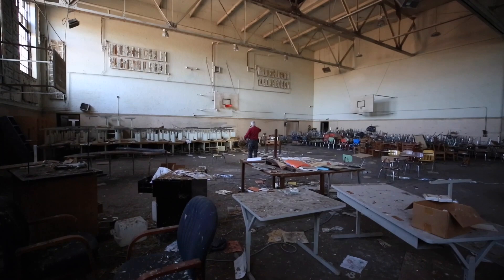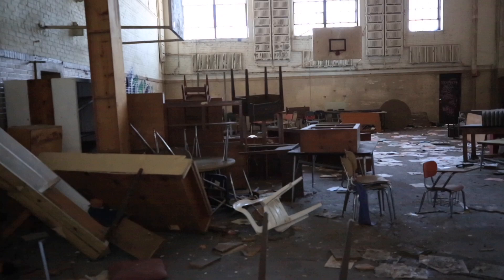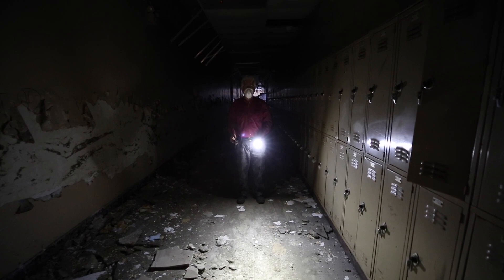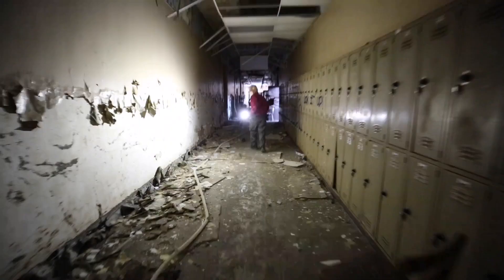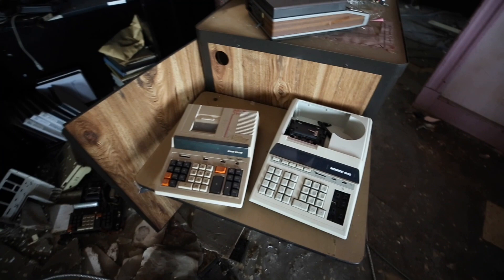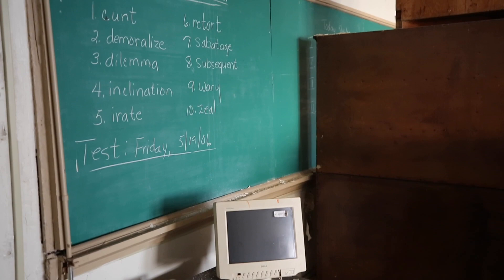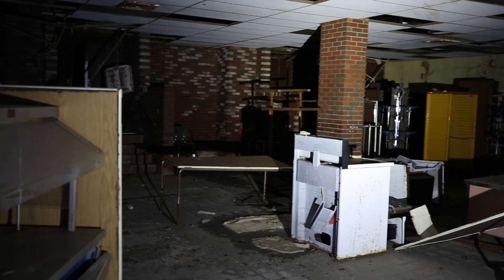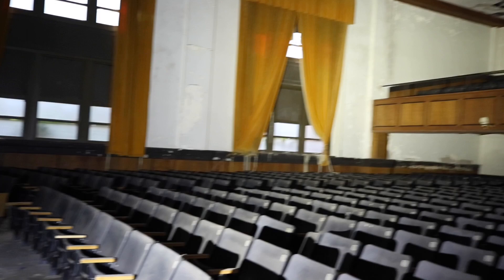Final Chapter: The Abandoned Ensley High School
Ensley High School was founded in 1901 to serve the then-independent community of Ensley, which was centered around major plants operated by U. S. Steel and the American Cast Iron Pipe Company. It began with classes held at the Old Bush School before the high school building was completed. The school was originally divided into only grades 9-11. Only two students, Margaret Wright and Mattie May Williams graduated in the school's first class of 1903. 10 more graduated in 1904, 10 in 1905 and 16 in 1906. There was no class of 1907 as the school added a 12th grade. The next two graduating classes were comprised of three and eight girls, respectively.

The school was absorbed into the Birmingham School System when Ensley was annexed into the city in 1910. For most of its life, Ensley was, along with Phillips, Ramsay, Woodlawn, and West End, one of Birmingham's "Big Five" high schools with notable academic and athletic traditions and rivalries.

During its first decade, Ensley principal Roy Dimmitt, assisted by student Joseph Kantor compiled detailed statistical data on the performance of the 152 boys then enrolled in order to determine the degree to which cigarette smoking affected their "efficacy". He found that the students who smoked were consistently outscored by their non-smoking counterparts. By his calculation only 26% of the boys at Ensley High School were smokers, but almost two thirds of those who failed a year or withdrew from school partook of tobacco. His findings were published in Henry Ford's 1914 anti-smoking volume "The Case Against the Little White Slaver."

A major addition to the school was completed in the spring of 1926, increasing the capacity from 947 to 2,050 as the city's high school enrollment ballooned. Erskine Ramsay donated a $500 pottery kiln for use by the art department in 1930.

Ensley students in the Junior Red Cross prepare care packages for hungry families in 1930. courtesy BPL Archives
In 1936 more than a hundred students at Ensley High School contracted food poisoning which was traced to cream puffs purchased from a local bakery. The Jefferson County Department of Health, which had been unable to maintain their inspections program during the Depression, found conditions at the bakery to be "filthy".

In 1945 student Charles Hubka and other distributed a mimeographed newsletter entitled the Subterranean Gazette in which it was claimed that faculty exercised "dictatorial methods" to domineer the elected student government, and attacked the character of some on the faculty, including the football coach. When Hubka was suspended from school, as many as 25–30 students staged a walkout.

In the late 1940s a plaque honoring graduates who had served in World War II was installed outside the school auditorium. A 1969 interior remodeling brought new paneling to hallways and offices, and new ceilings, lights and desks to classrooms.

Previously an all-white school, Ensley High School was formally integrated, without major incident, in September 1964. Nevertheless, persistent racial segregation in the Birmingham area, especially after the loss of Ensley's major industries, made it so that the student body had become overwhelmingly African American by the mid 1970s. In recent decades the high school was repositioned as a "magnet school" within the Birmingham system.

In 1994, Ensley High School was the site of gang-related violence when Andre Allen, 15, was shot in the chest outside the band room during the lunch period.

In 1999 girl's basketball coach Roderick Jackson tried and failed to get the school and board of education to give his team access to the same equipment, transport, and funding enjoyed by the boy's teams. He was fired from his coaching job and sued under Title IX, 1972 federal legislation that requires non-discrimination in publicly funded education programs. Lower courts upheld the firing but the United States Supreme Court faulted their decisions and called for new hearings on the merits of the case. The Birmingham Board of Education settled the dispute with Jackson in November 2006.

The school was one of two in the Birmingham system that offered a Young Mothers program to encourage students with children to stay in school.

The percussion group Phi De I got its start when members of the Ensley High School drum line decided to continue practicing after the 2003 school year ended.

Ensley was closed following the 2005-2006 academic year. In May 2006, valedictorian JaVone Williams led the 134 members of the school's last graduating class across the stage to receive their diplomas at Bill Harris Arena. In Fall of 2006 Ensley students merged with students from the old Jackson-Olin into a newly-built Jackson-Olin High School. Due to ongoing fights between students from the two former rivals, the Birmingham Board of Education hired a mediator and added a co-principal position to restore order.

Source: Bhamwiki